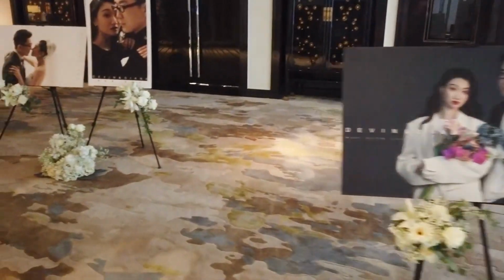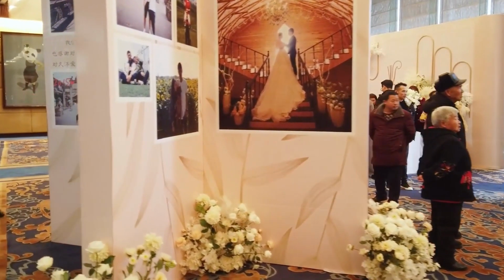How to arrange a simple and elegant wedding photo display area?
This explanatory video can bring inspiration to wedding planners. Although this is a case of a Chinese wedding, the plan is universal.